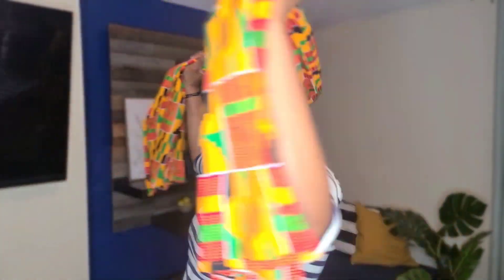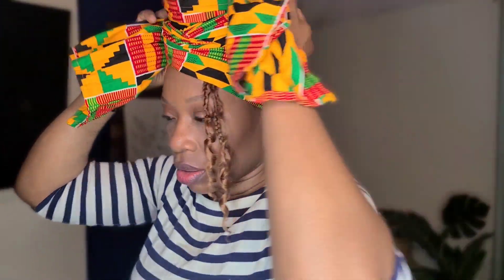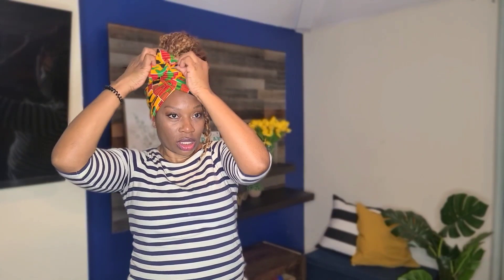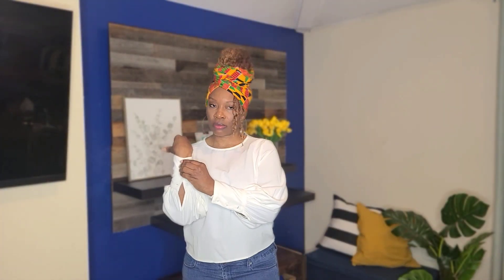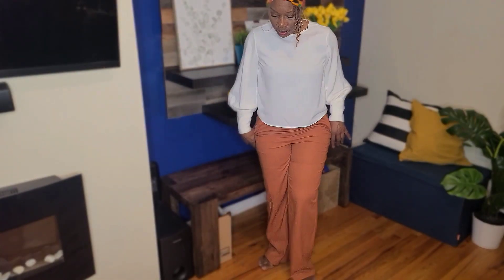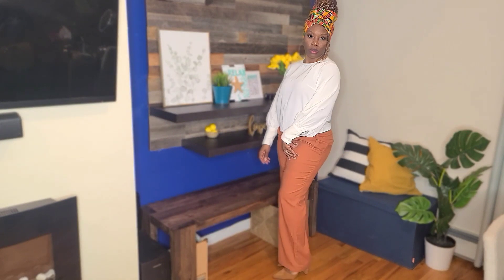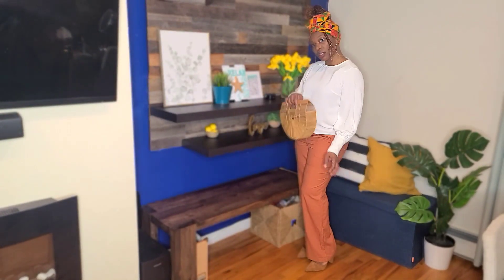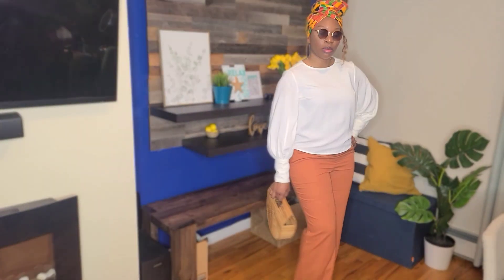How I style my Ghanian kente headwrap.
Learn how to tie a headwrap complete with outfit and accessories.

Kente Cloth headwrap restocking to my etsy shop soon!